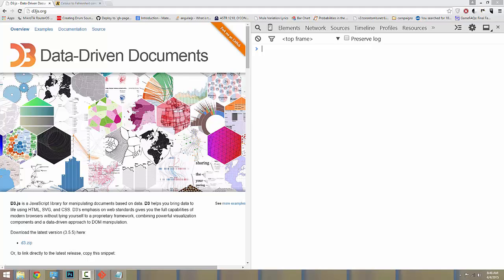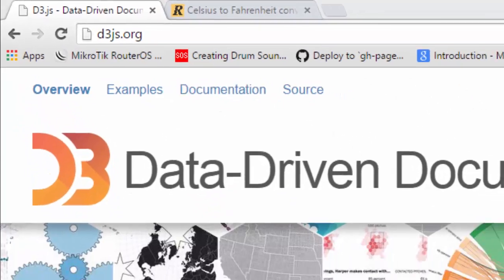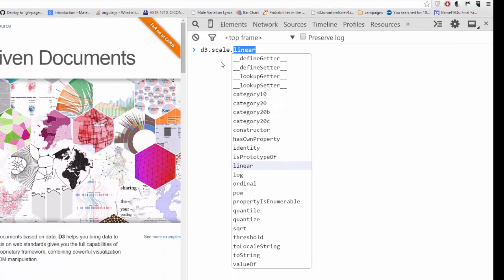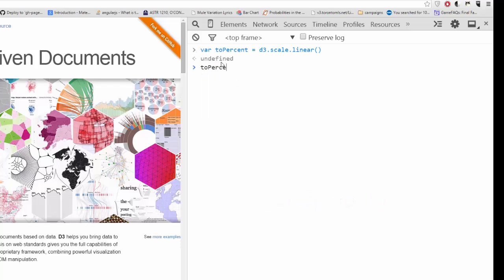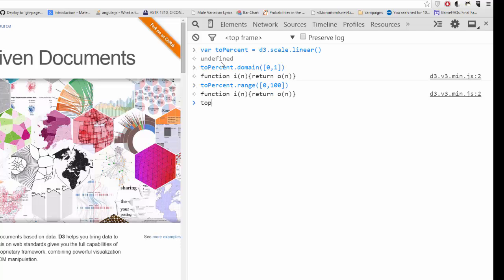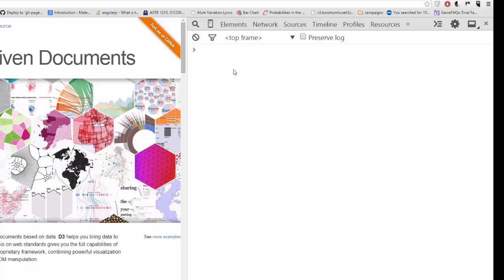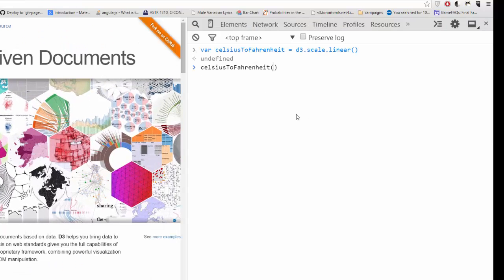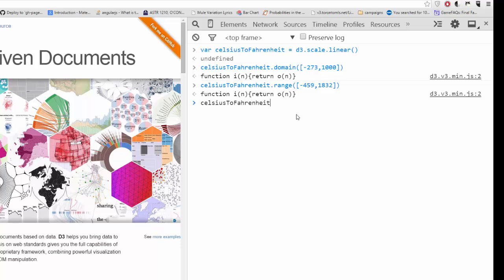D3 Linear Scales in 5 Minutes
D3 Linear Scales are powerful everyday tools that you can use to improve your day-to-day coding.
Odds are, you've written code by hand that could have been done better by a D3 Scale. In 5 minutes, learn how to do it!